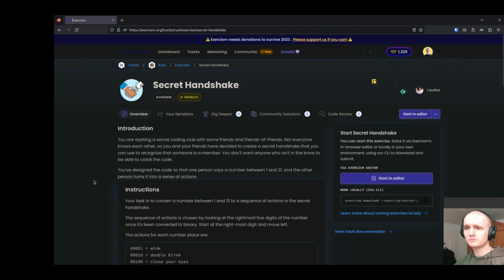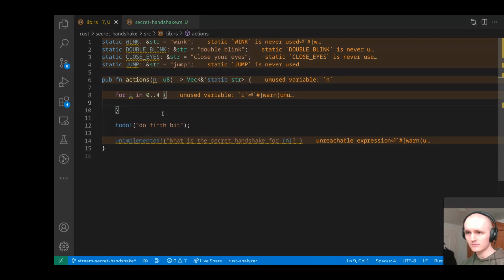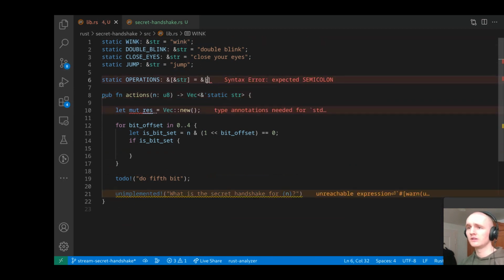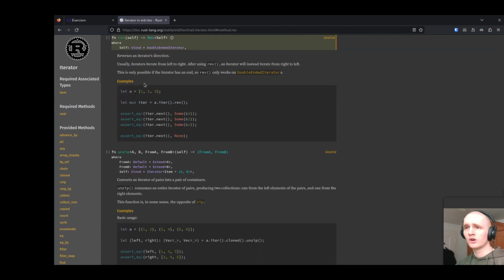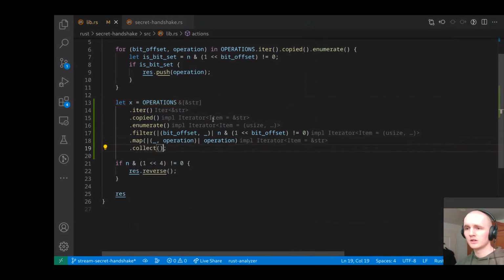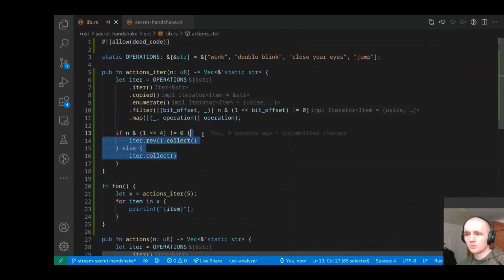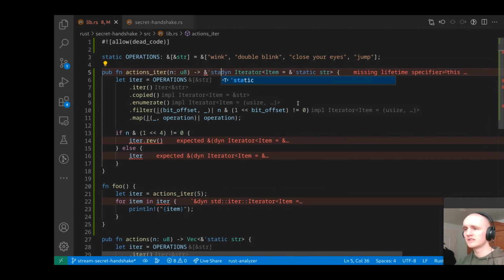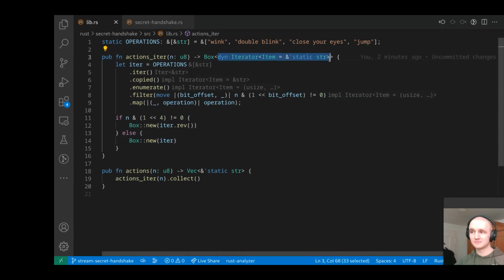Remo Senekowitsch Streams Rust on the Rust language Track at Exercism!